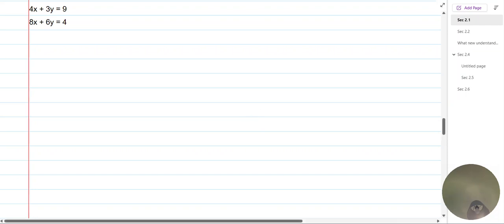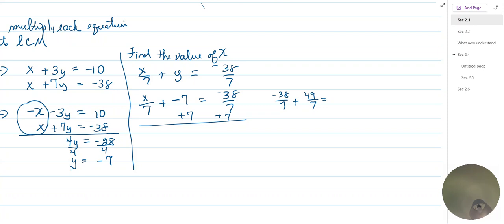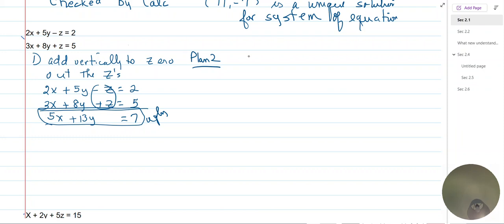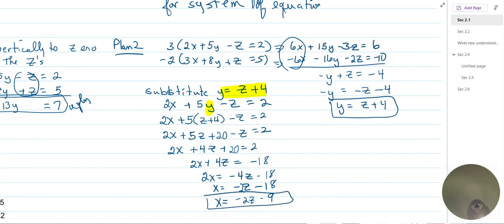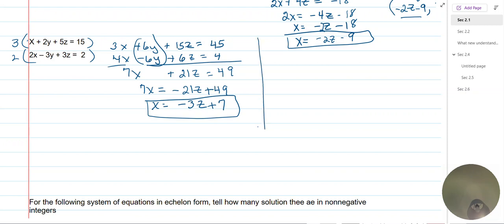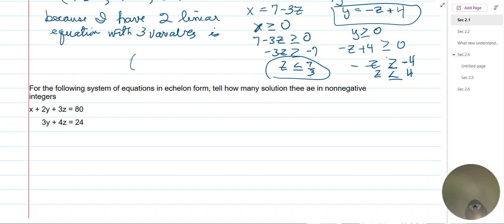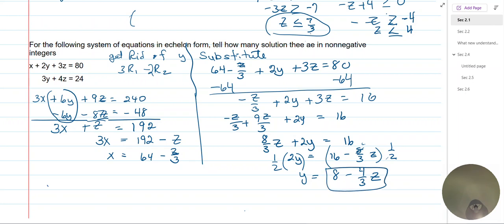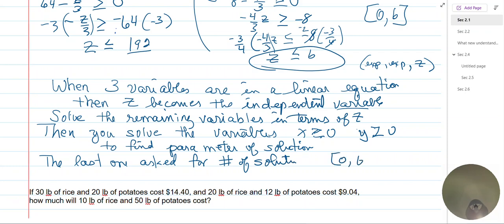M1324 Sec 2.1 Part B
echelon